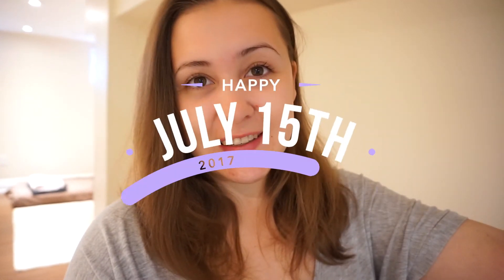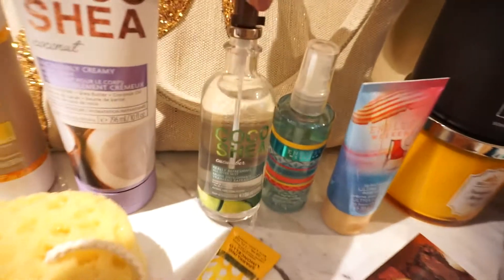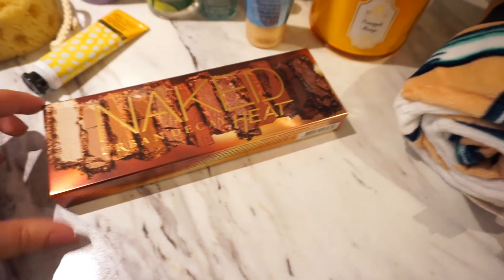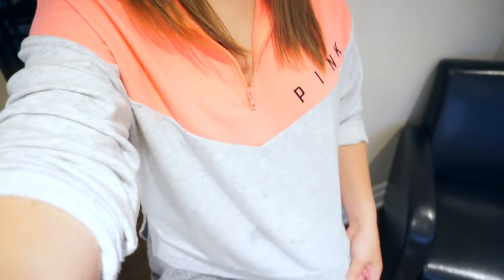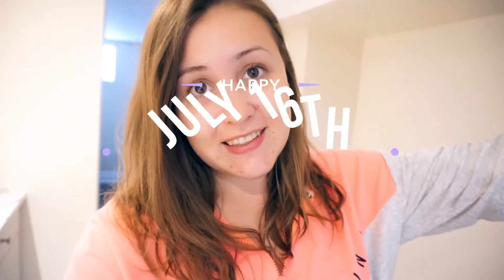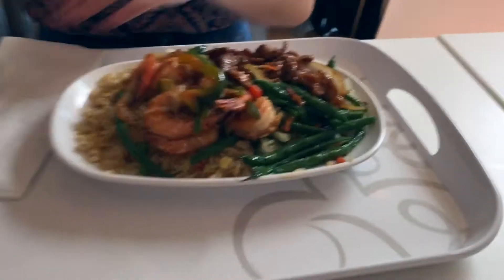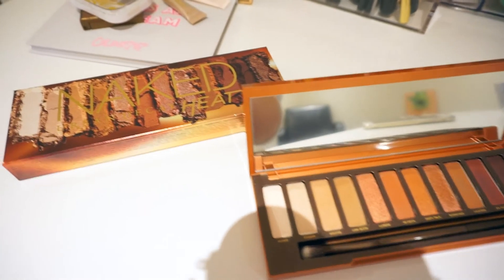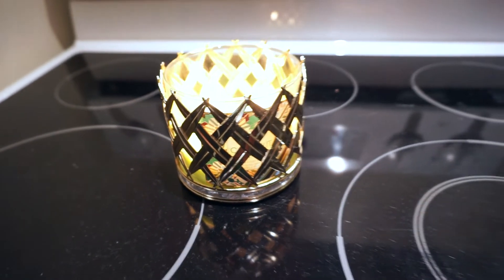VLOG | BEACH DAY & RANDOM HAUL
Hey loves! Here's another vlog of how I spent my weekend here in Toronto. We went to the beach, hung out a bit and also share some of the items I picked up throughout the week. Enjoy!

Sweater: Victoria's Secret Pink
Nails: Wet 'n Wild 1 Step WonderGel™ Nail Color in 'Stay Classy'

EQUIPMENT
Camera: Sony a5100
Editing: Final Cut Pro X & HandBrake
Thumbnail: PicMonkey
Voice-Over: Blue Snowball